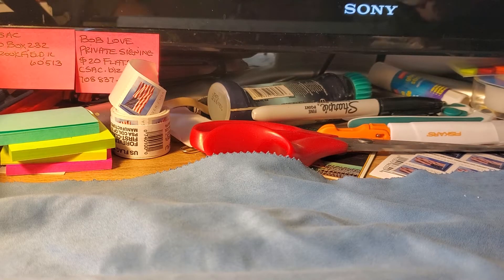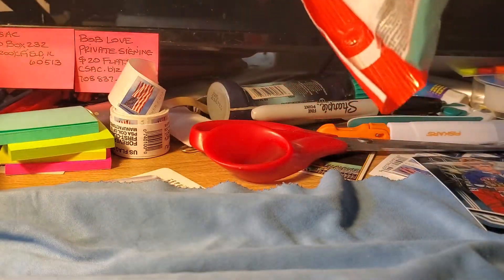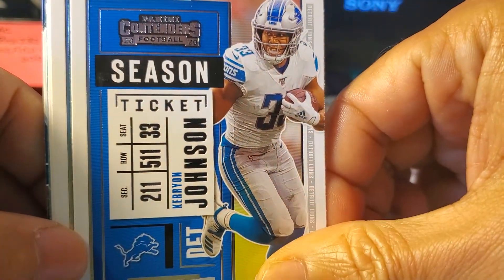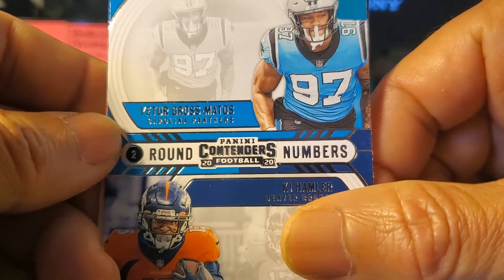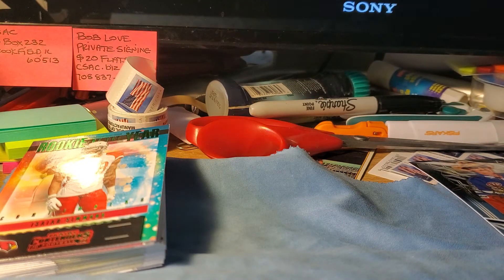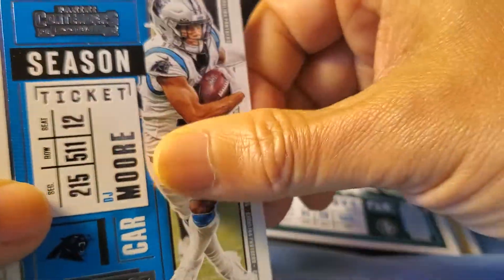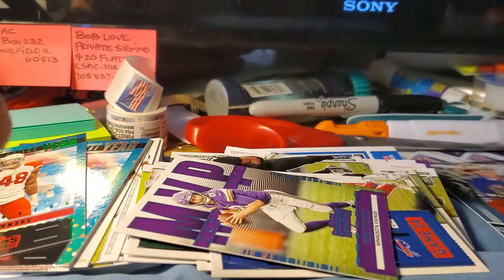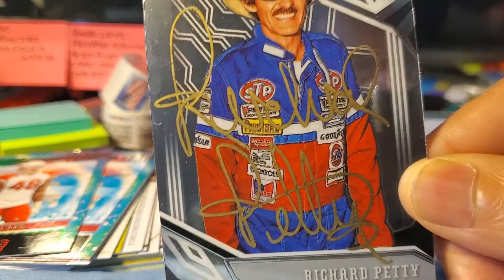Mailbox Goodness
1 TTM & 2 Pack rips